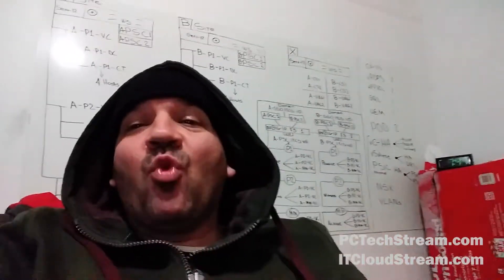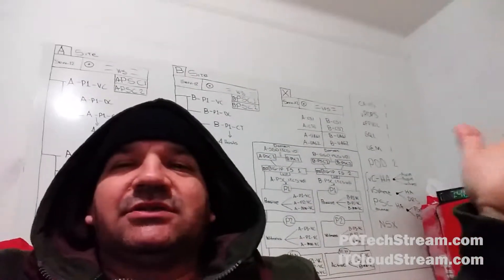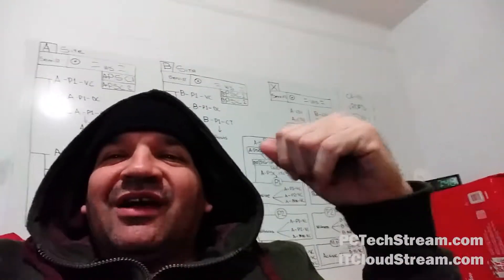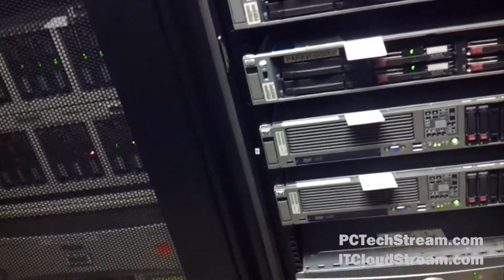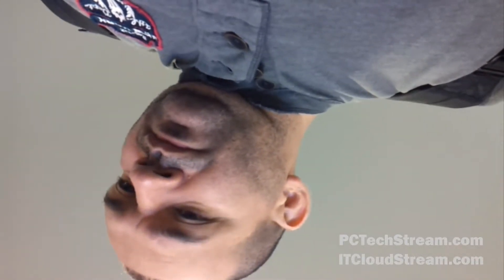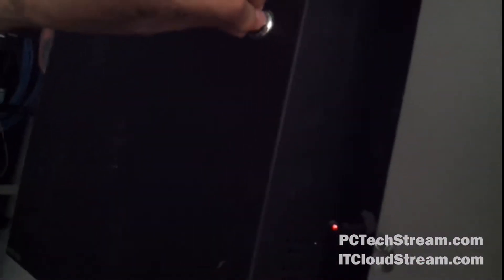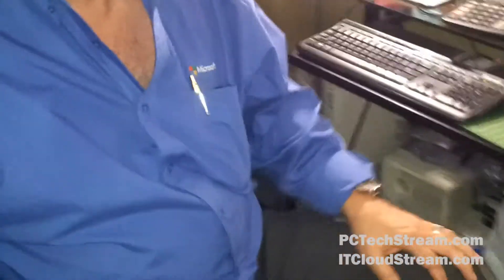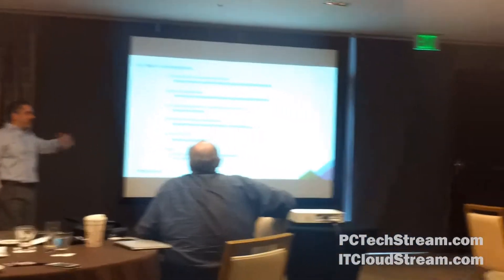Some (IT) Moments as a Tech, Systems Admin & VMware Admin.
Support and Virtualization in Cloud Computing.
- CLOUD IT CONSULTING        - CLOUD POC, DTO & RTD
- CLOUD ONLINE TRAINING   - CLOUD NESTED ESXI LAB
- CLOUD VIRTUAL OFFICES    - CLOUD MANAGED IT (MSP)
- CLOUD FREE EDUCATION    - CLOUD CLOTHING DESIGNS

Size supporting:
* Small enterprises (10 to 49 employees)
* Medium-sized enterprises (50 to 249 employees)
* Large enterprises (250 to 4000 or more employees)